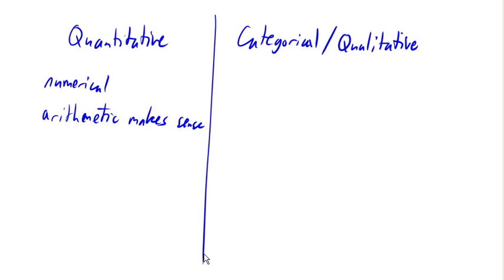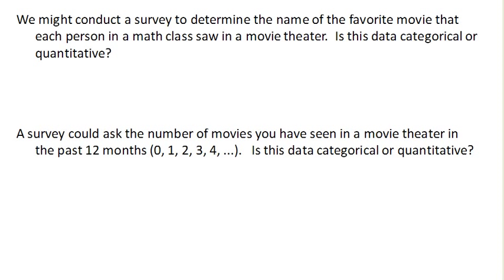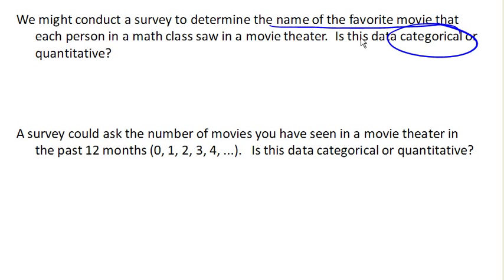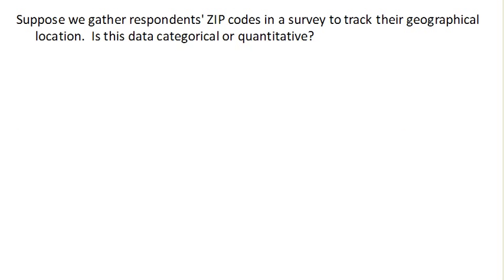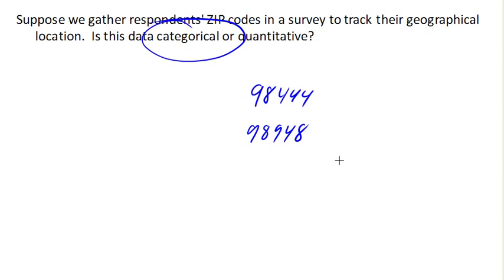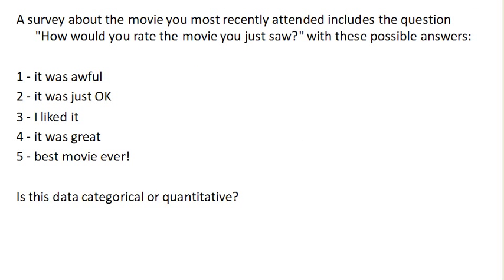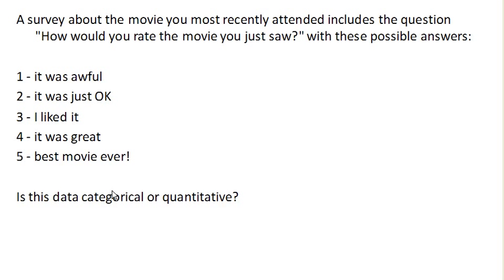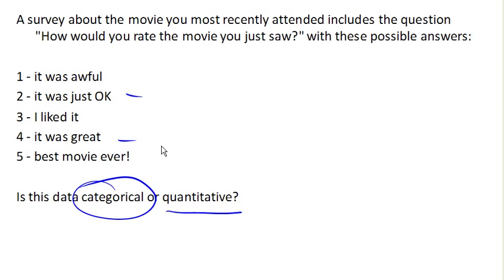Qualitative and Quantitative